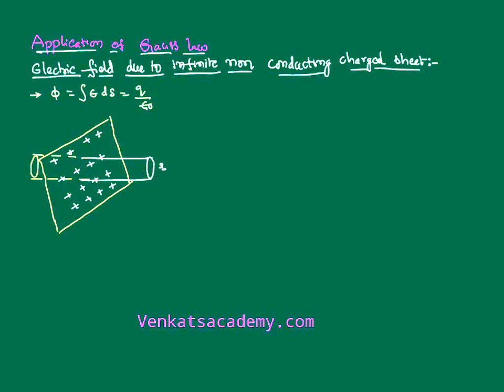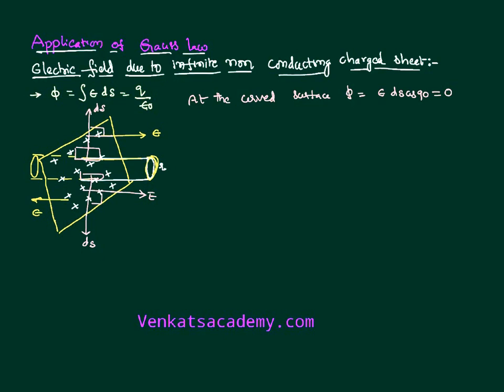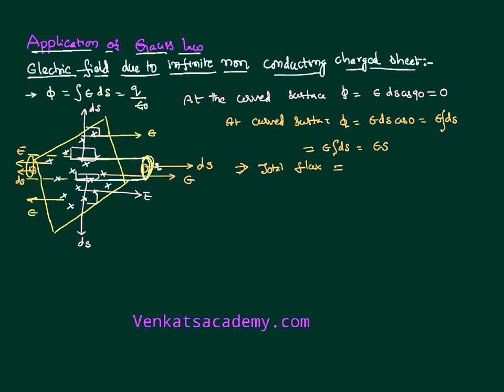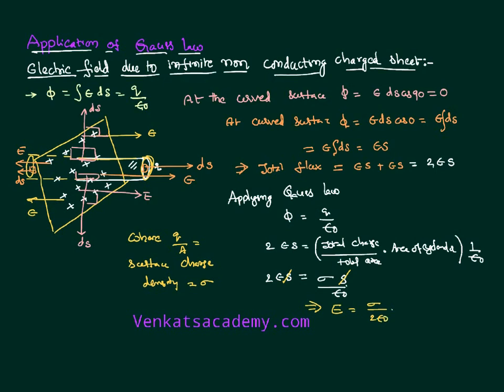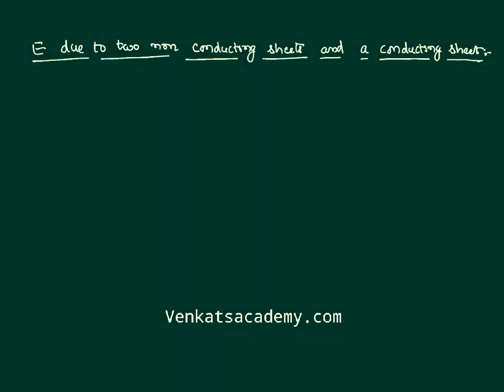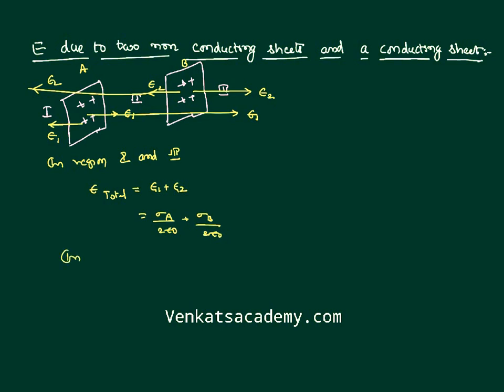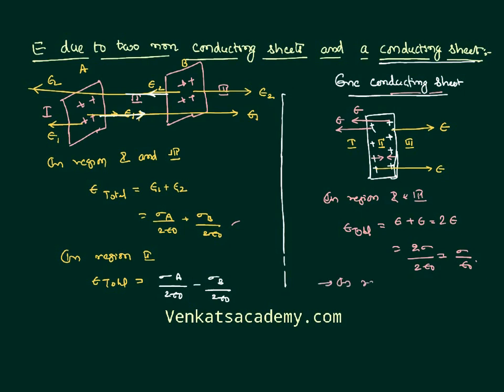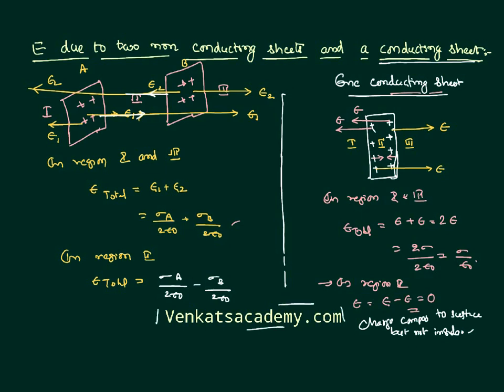Electric Intensity due to two non conducting Sheets as Gauss Law application for JEE and NEET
Electric Intensity due to two non conducting Sheets is done here as part of Gauss Law application for JEE and NEET here in this video. A non conducting sheet has charge on only one face and to know the charge in a given area, we shall multiply surface charge density with the area of required part. We can apply gauss law and find the total electric intensity at the given area and the derivation is made as  shown in the video lesson. According to Gauss law the total flux in a closed surface is charge divided permitivity of free space.

0:00 appling Gauss law for infinite sheet
3:40 finding electric flux at different points
5:40 appling Gauss law
8:00 finding flux when there are two sheets
11:30 appling and concluding using Gauss law